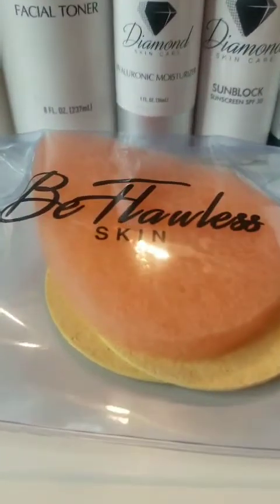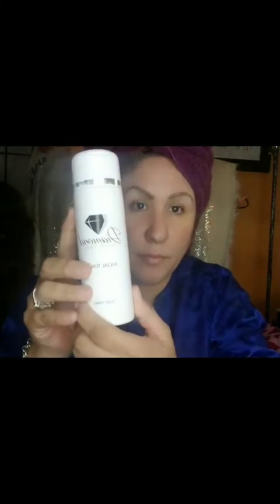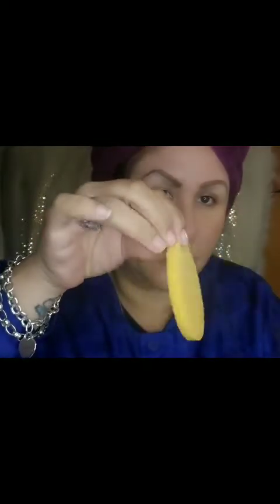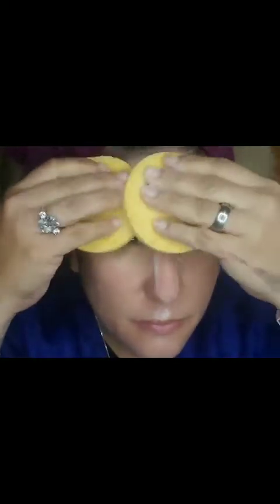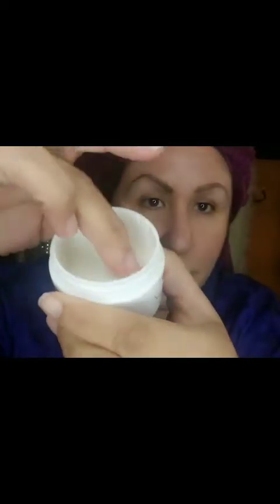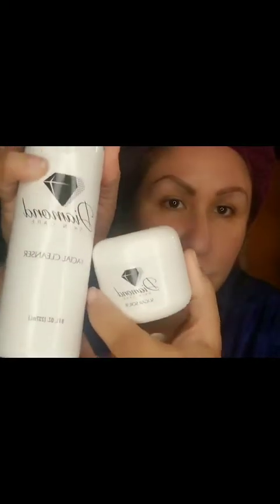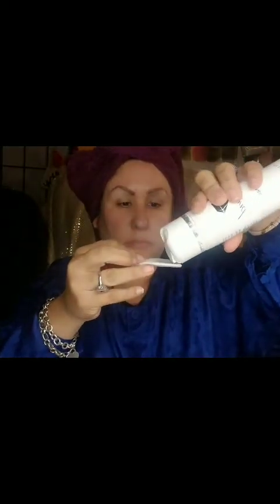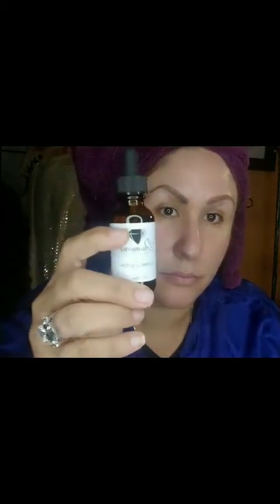beflawlessskin Diamomd skin care routine/ skincare/Nightime skin routine/ BeFlawless skin